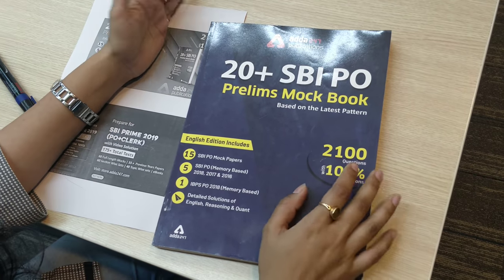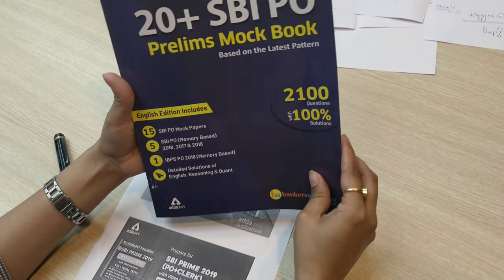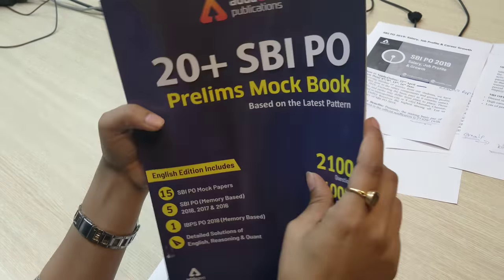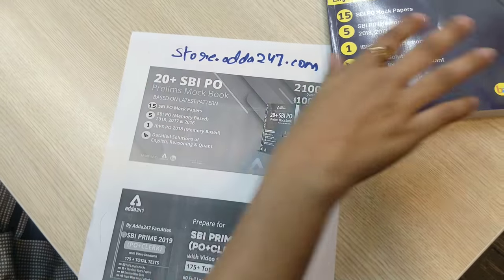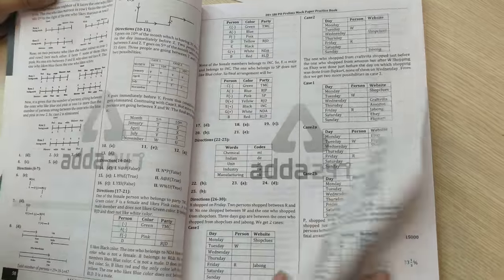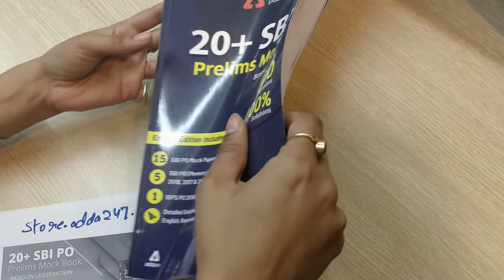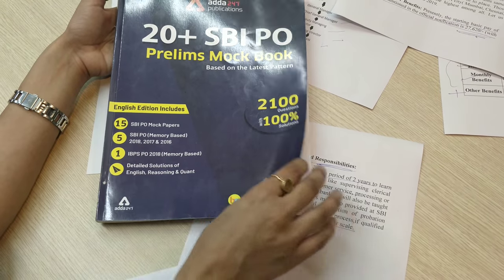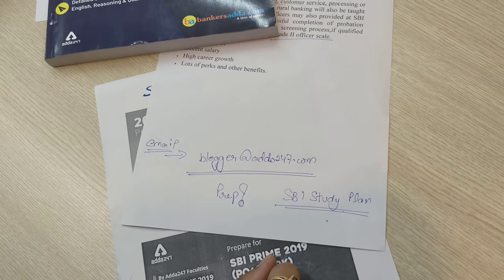SBI Special Practice BOOK | SBI PO 2019 Prelims Mocks Papers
SBI PO 2019 Prelims Mocks Papers (English Printed Edition)

Adda247 brings to you 20+ SBI PO Prelims 2018: Mock Test Papers ENGLISH EDITION that incorporates mock papers that you need to practice to crack this exam. . It provides previous year papers of 2018, 2017 and 2016 along with 15 mock papers for SBI PO Prelims 2019 examination. Practising with all the questions and mocks provided in the book ensures your success in the upcoming exams of SBI PO Examination because it covers everything from basics to the highest level one can go to while preparing for these exams. The mocks in this book are different from Adda247 online test series for SBI PO 2019.

GET ALL LIVE CLASSES BY INDIA’s PREMIUM ONLINE LEARNING BRAND:

1. SBI PO / Clerk : English Booster Class ⇒
2. SBI PO 2019 : Reasoning Booster Class ⇒
3. SBI 2019 : Be a Banking Master (BBM) Class ⇒
4. SBI PO & Clerk : Aim SBI Super D.I. Booster Class ⇒
5. SBI / IBPS PO / Clerk-2019 : Reasoning 2.0 Booster Class ⇒
6. SBI PO / Clerk 2019 : English Zero Se Hero Booster Class ⇒
7. SBI & Other Bank Exams : New Pattern Data Interpretation Batch ⇒
8. PNB Exam 2019 : Crash Course Booster Class ⇒
9. RRB NTPC Batch : RRB NTPC Class ⇒
10. Computer Science : RRB JE CBT-2 Booster Class ⇒
ADDA247 SUBSCRIPTION ADVANTAGES:

1. One Subscription, Get unrestricted access
2. Learn Any Time, Anywhere from your favourite teacher
3. Catch Anytime Real time interaction with faculty member
4. Clear all doubts in any live class
5. 1 Batch, Limited students seats Download the videos & watch offline
=== Scheduled New Live Classes from (Mon-Sat) ===

⇒ ⇒ ⇒ Adda247 Morning Classes ⇒ ⇒ ⇒

8:00 AM - Current Affairs & The Hindu by Kush Sir
9:00 AM - The Hindu Editorial by Ritu/Nimisha Ma’am
10:00 AM - SBI/IBPS English by Nimisha/Anchal Ma’am
11:00 AM - SBI/IBPS Mathematics by Ashish /Amit Sir

⇒ ⇒ ⇒ Adda247 Afternoon Classes ⇒ ⇒ ⇒

12:00 PM - SBI/IBPS Reasoning by Sachin Sir
1:00 PM - LIC English by Saurabh Sir /Nimisha Ma’am
2:00 PM - LIC Reasoning by Sachin Sir
3:00 PM - LIC Math’s by Amit Sir

⇒ ⇒ ⇒ Adda247 Evening Classes ⇒ ⇒ ⇒

5:00 PM – Teasers
6:00 PM - Banking Bytes
7:00 PM - Newsmakers